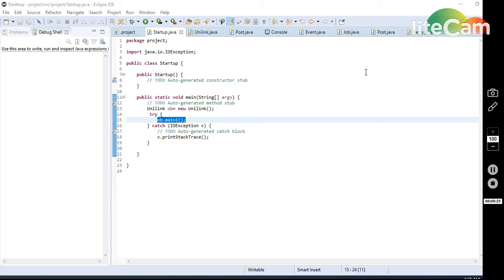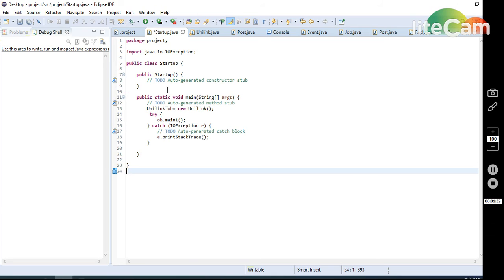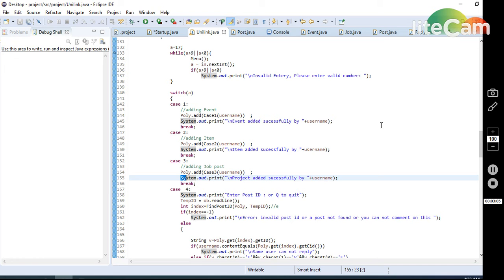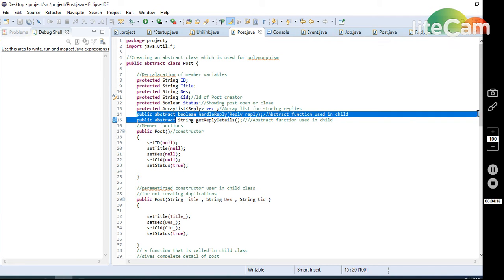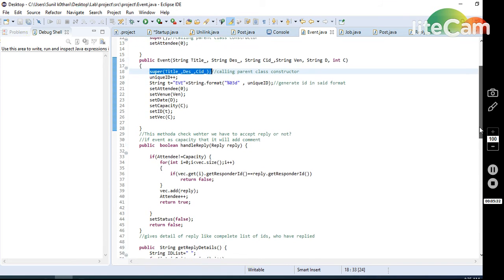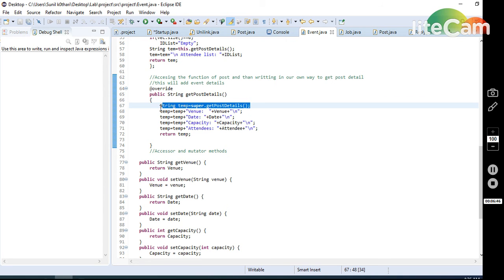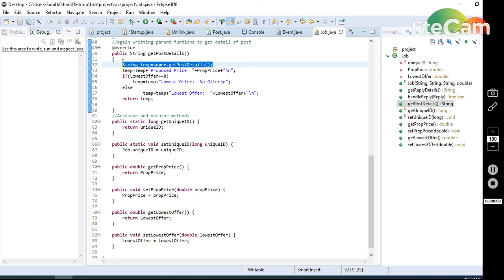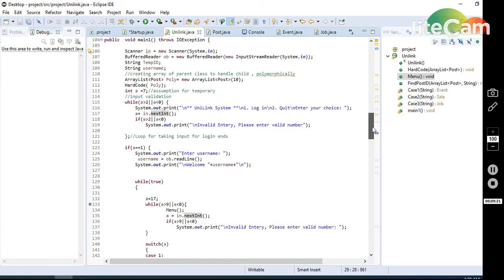Project Demo 1